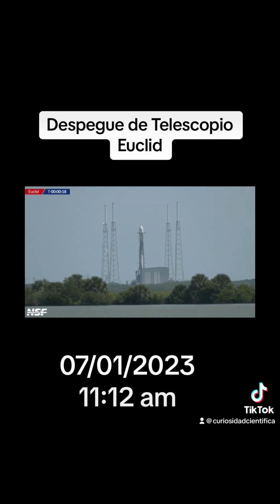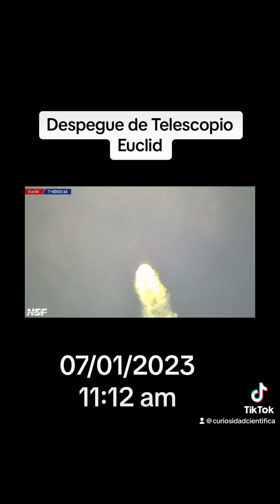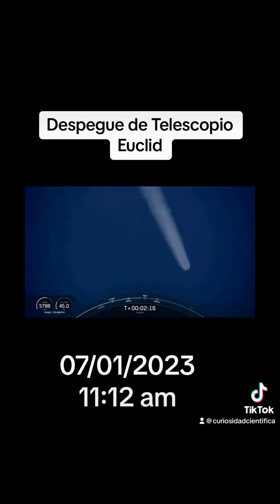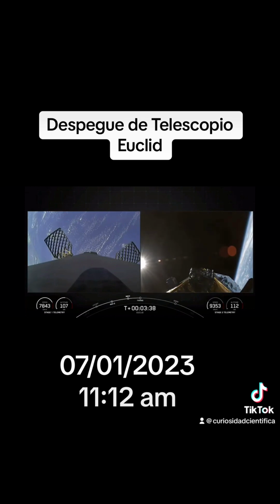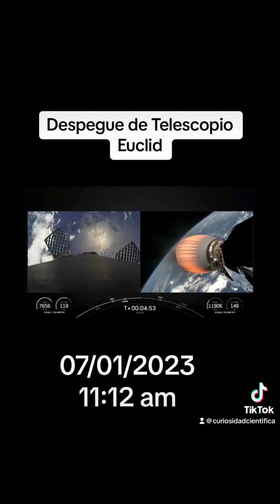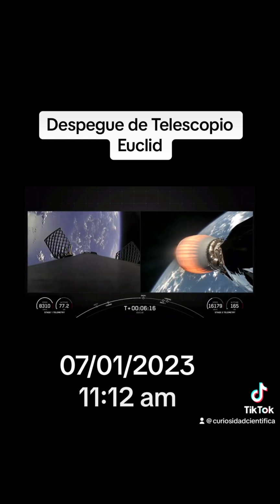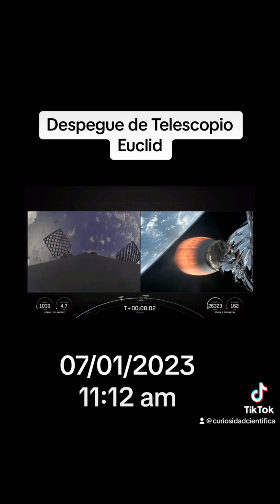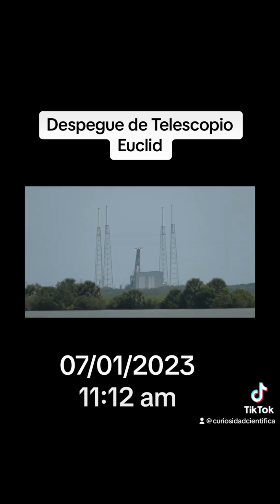Lanzamiento del telescopio espacial Euclid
Aquí está el lanzamiento del Telescopio Espacial Euclid. Este lanzamiento fue en Julio 1, de 2023. Este telescopio está designado a observar tres cuartas partes del universo fuera de nuestra  Vía Láctea y descubrir los efectos y que es la materia oscura y energía oscura.